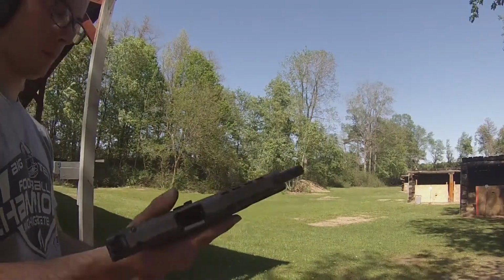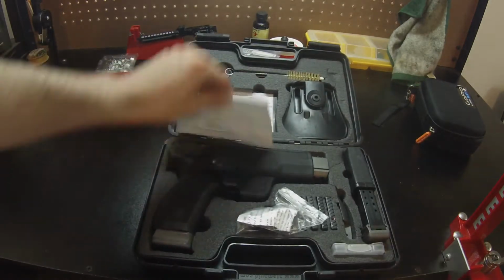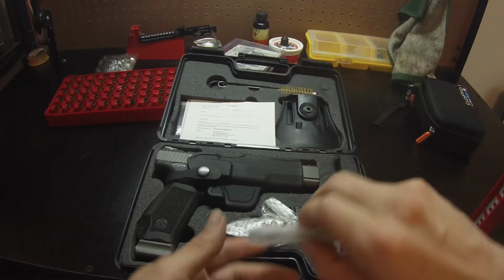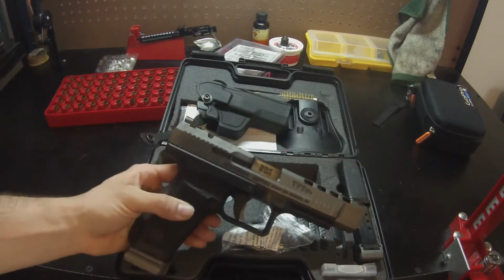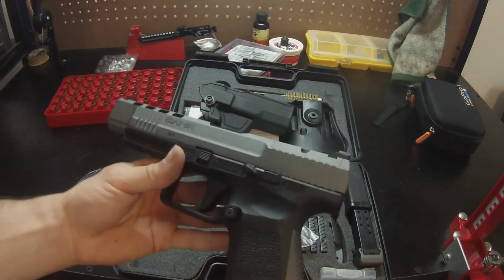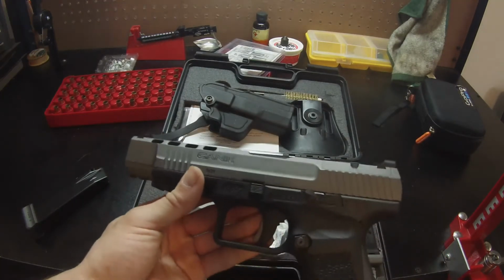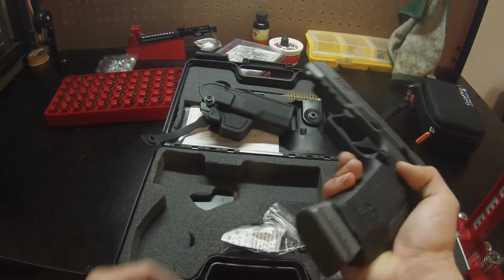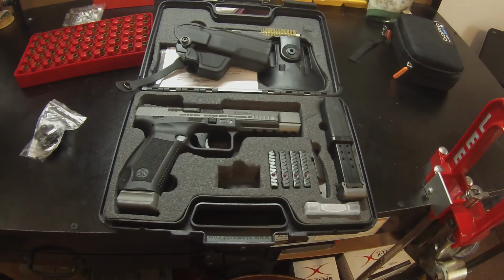Canik TP9SFX poor mans competition pistol!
I really love this handgun so far and will make an update post 3 gun match.